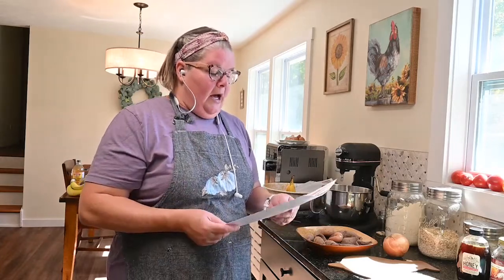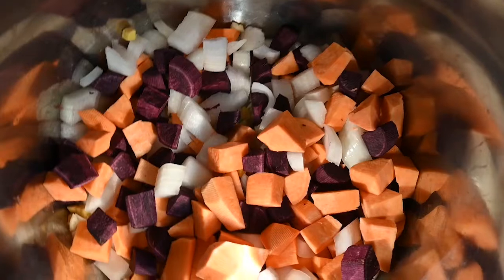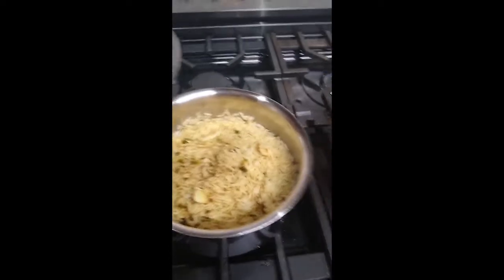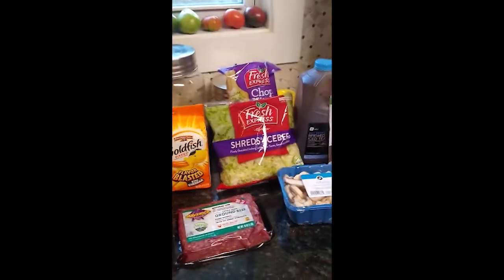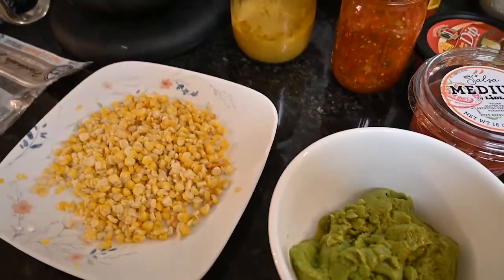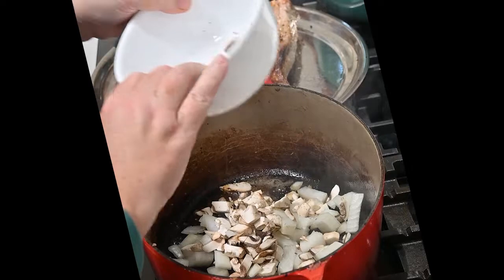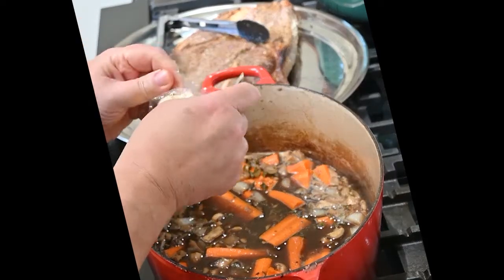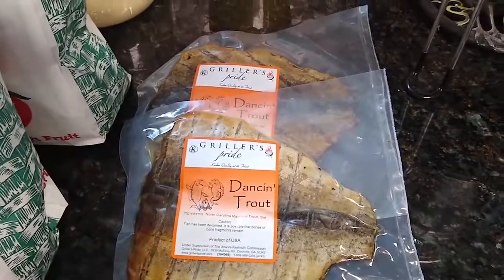October Pantry Challenge Update Week 4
Alright guys it is the last full week of the October Pantry Challenge. I hope you all have done well and learned something through the challenge. I know I have. I will discuss more of that in my recap next week.

Le Creuset Round Dutch Oven
Le Creuset Knobs
Pizza Stone
Whisper Mill Grain Mill
Sourdough Starter
Kitchen Aid